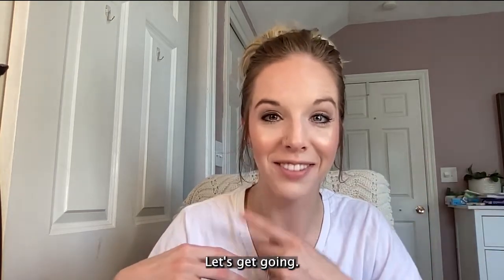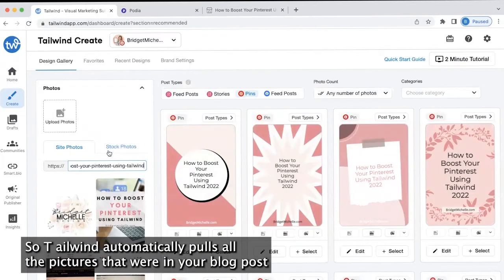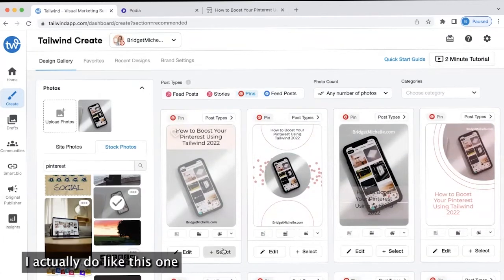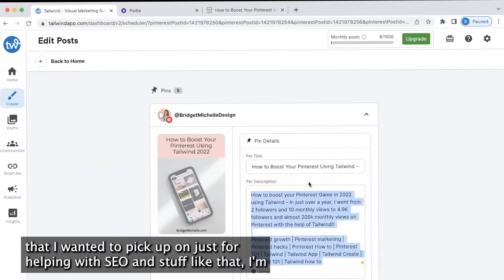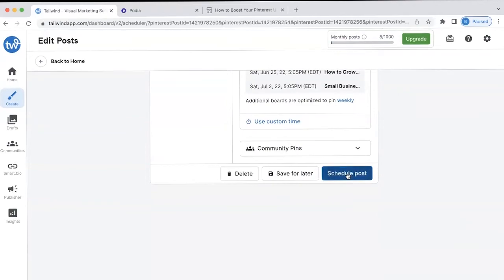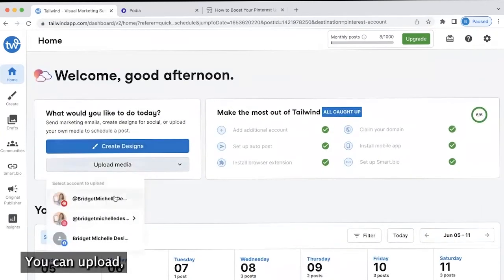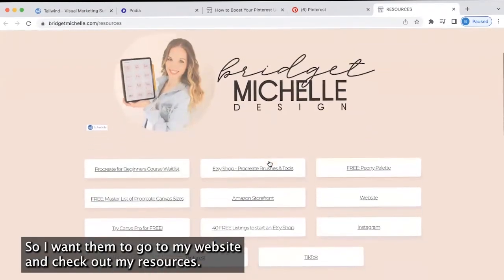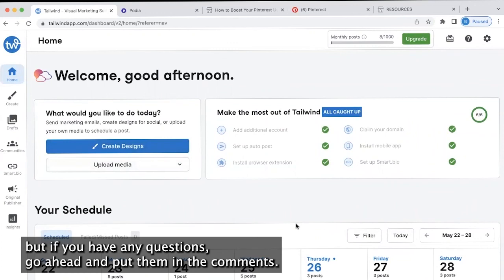How to Boost Your Pinterest in 2022 Using Tailwind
How to Boost Your Pinterest in 2022 Using Tailwind! In just over a year, I went from 2 followers and 10 monthly views to 4.9K followers and almost 200k monthly views! Tailwind was an essential part of that, and if you have been on the fence to see if it's worth it or not, check this out and get an in-depth tutorial of how to use Tailwind and see if it would be best for you!

Don't want to watch a video?